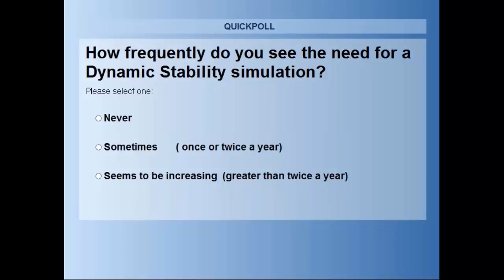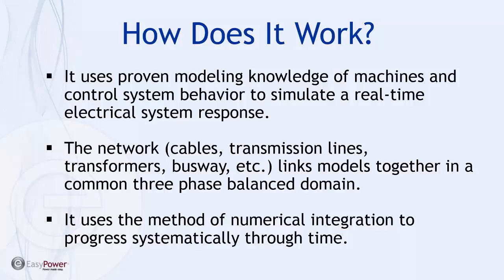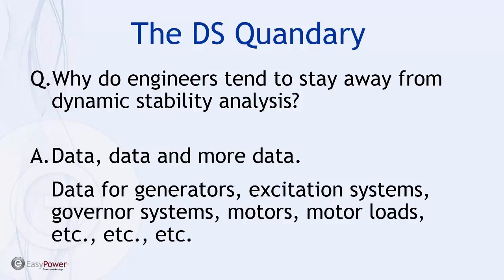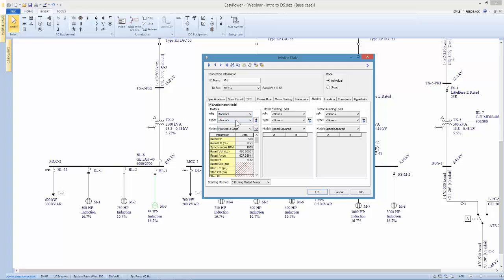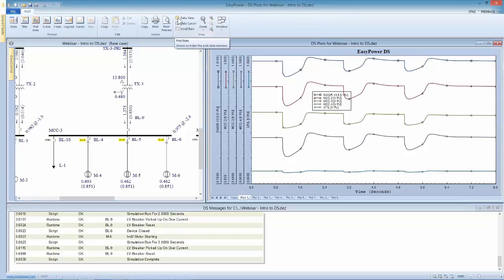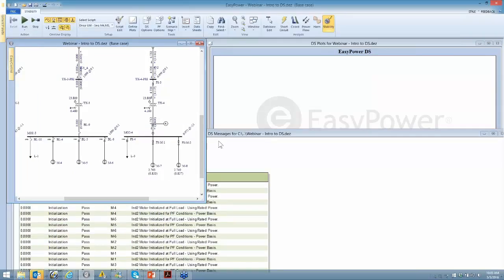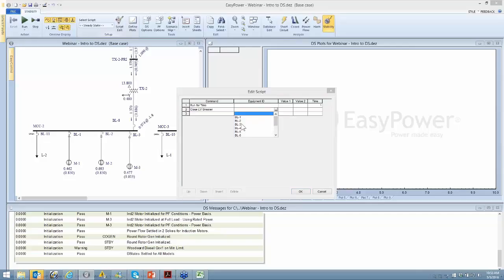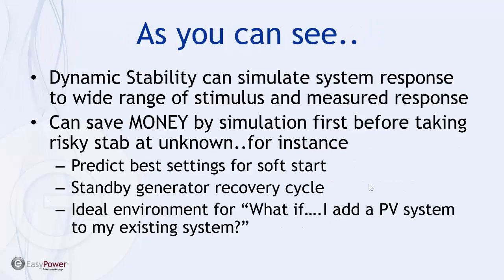Using Scripts with EasyPower’s Dynamic Stability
This webinar provides an introductory overview of the EasyPower’s Dynamic Stability module and demonstrates its ability to model system transients. Using the Script Editor, we simulate load shedding after the loss of a utility connection in a plant with a co-gen distribution system.